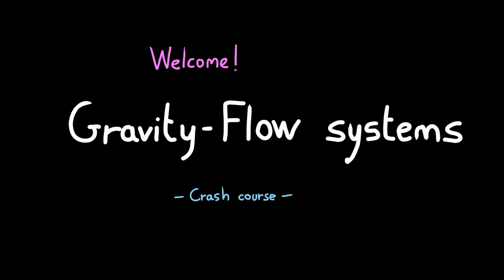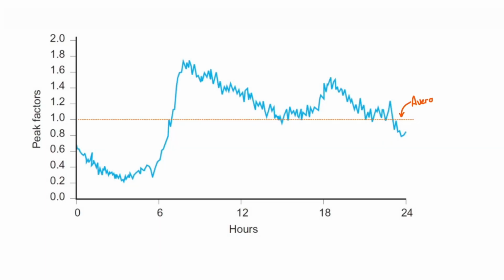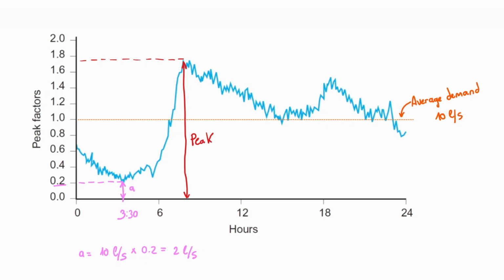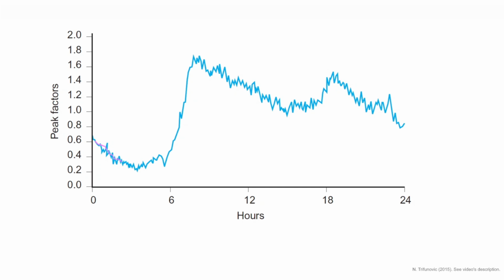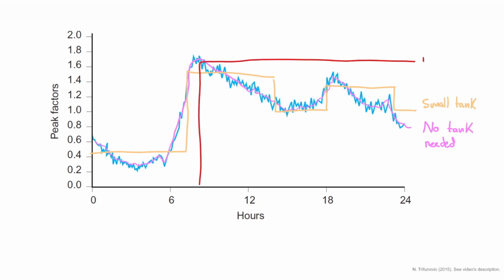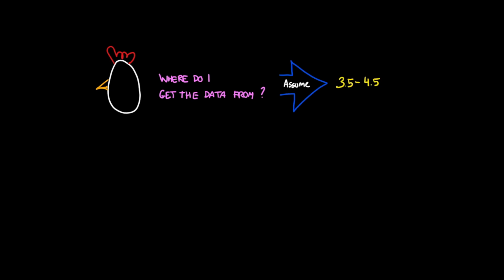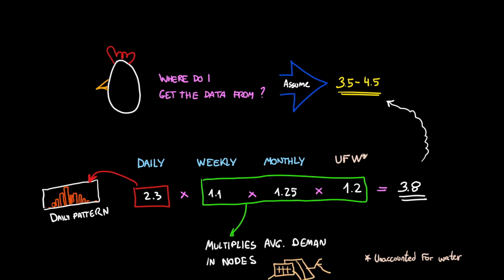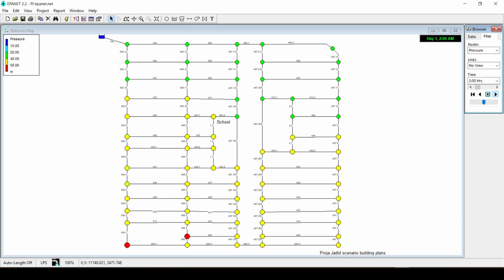Gravity Flow Water Supply Course : 11. Daily, weekly and monthly flow patterns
Let me know if you find any errors and I'll add them to the errata below.

Errata: